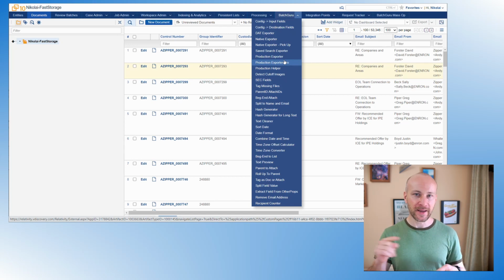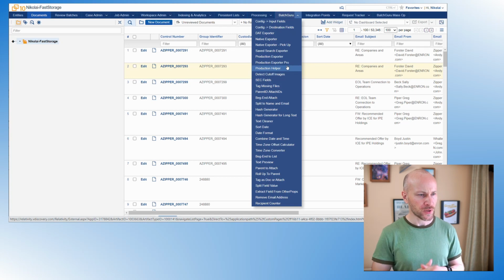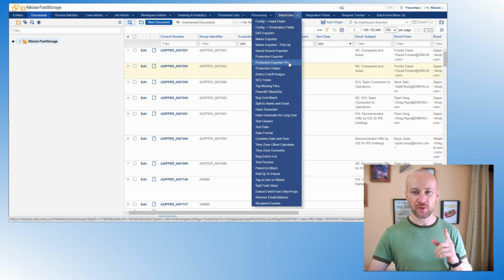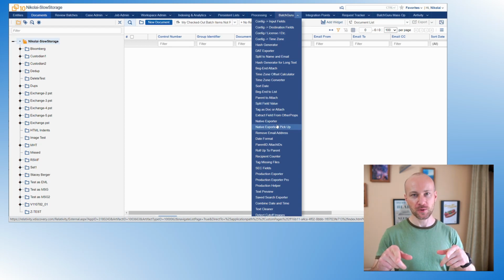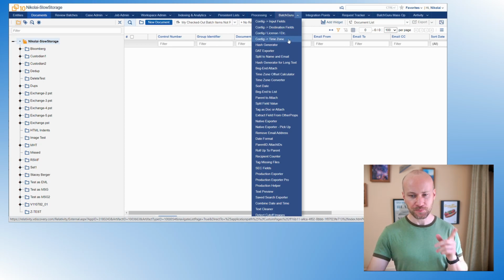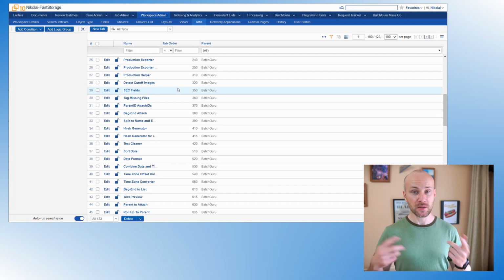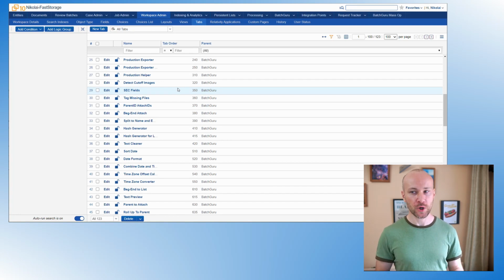Feedback from users // Batchguru Project Update 6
Feedback from users about BatchGuru, some problems with deployment to existing workspaces and other miscellaneous updates. Enjoy part 6 of BatchGuru project update.